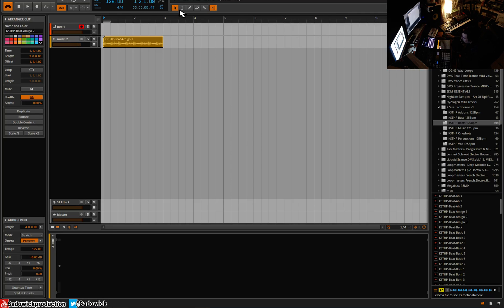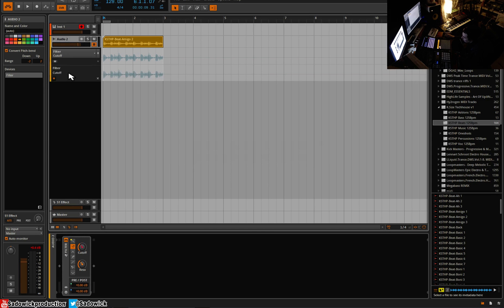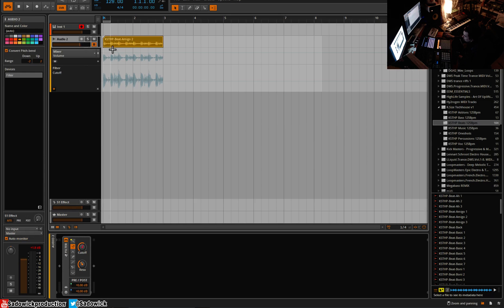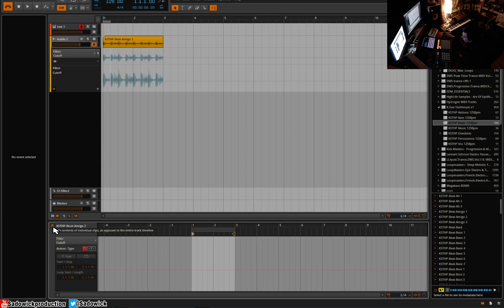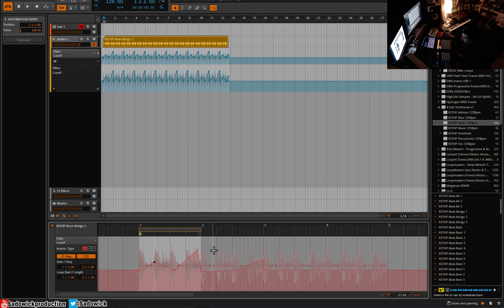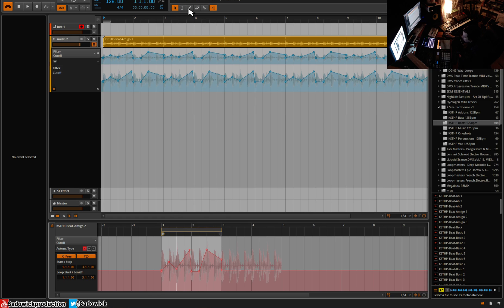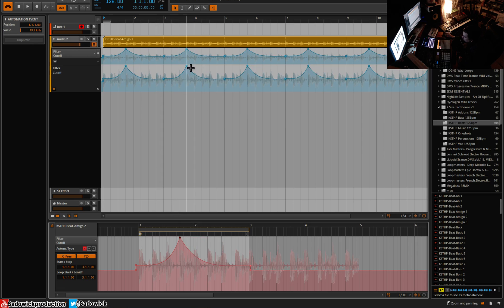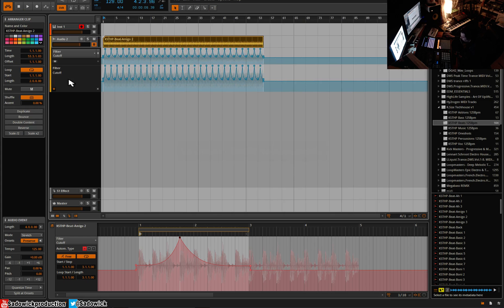Bitwig Tutorial - Timeline, Clip & Looping Automation